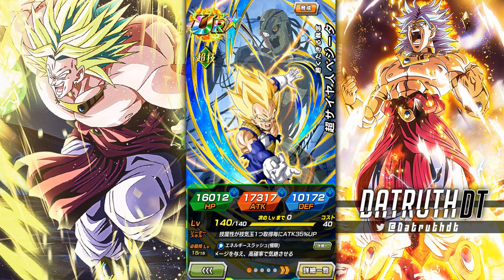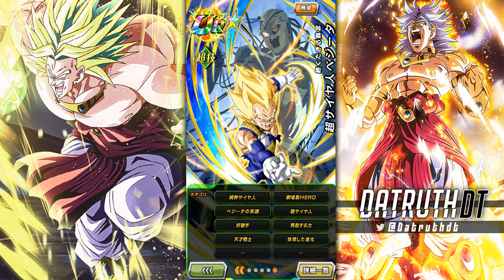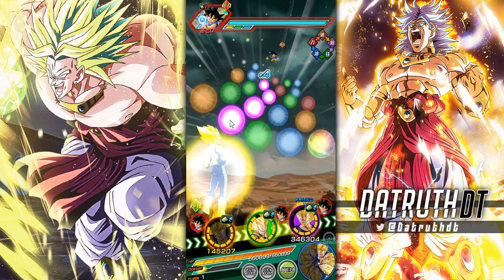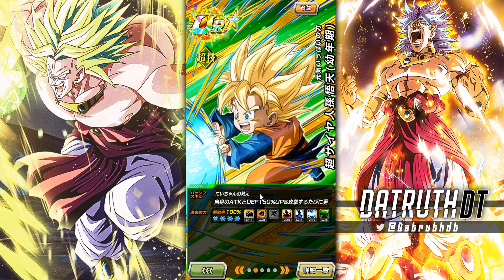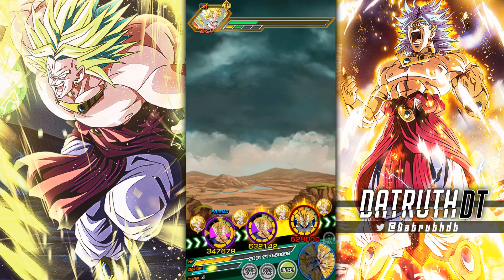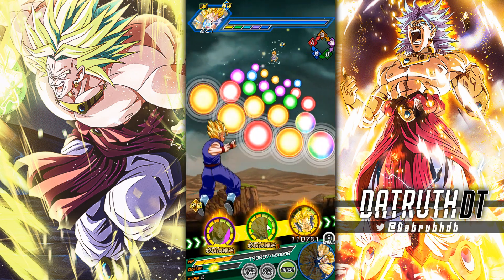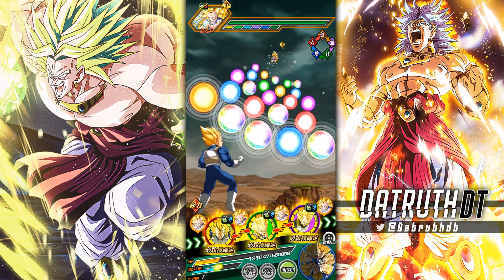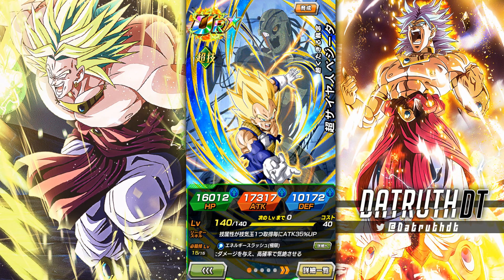STUN!! LEVEL 10 LINKS 100% RAINBOW STAR EZA METAL COOLER TEQ SSJ VEGETA! (DBZ: Dokkan Battle)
Video Title: STUN!! LEVEL 10 LINKS 100% RAINBOW STAR EZA METAL COOLER TEQ SSJ VEGETA! (DBZ: Dokkan Battle)